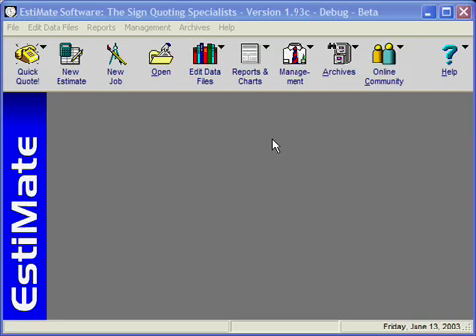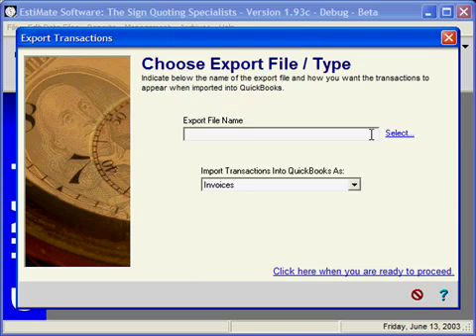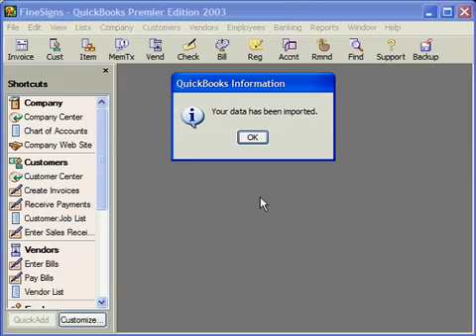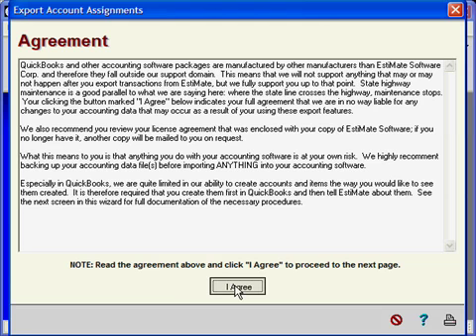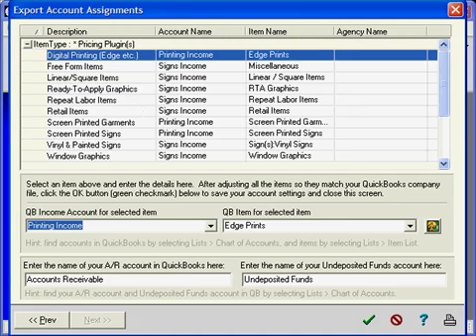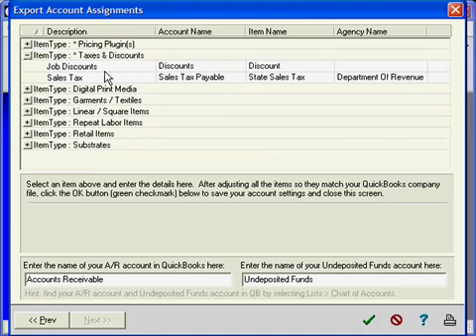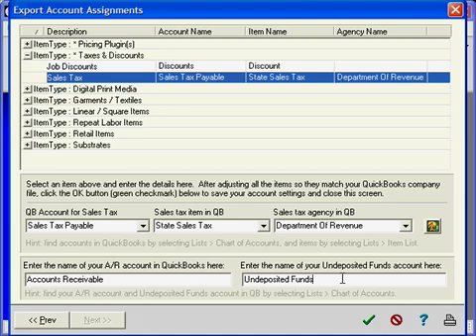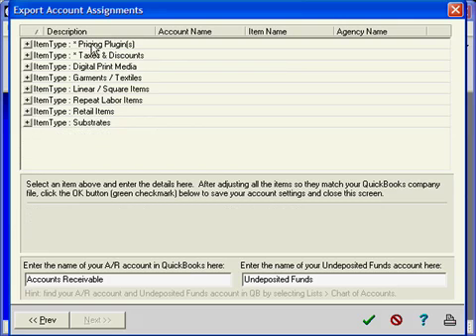Learning EstiMate 1 :: The QuickBooks Link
Tutorial for EstiMate Sign Pricing Software Version 1. This material is somewhat outdated but still applies to EstiMate 1.